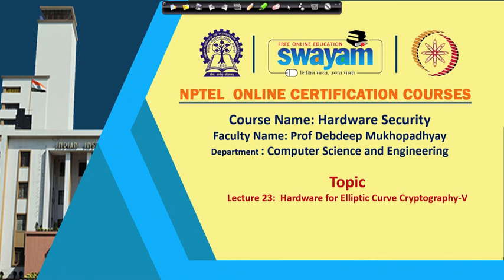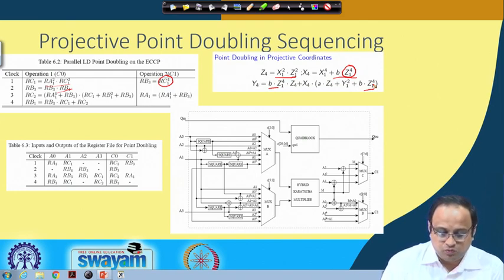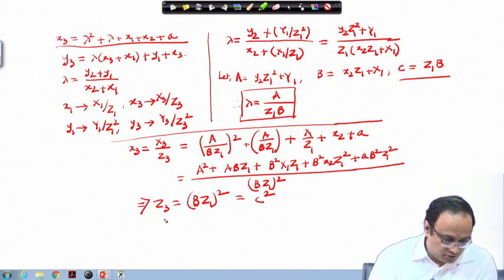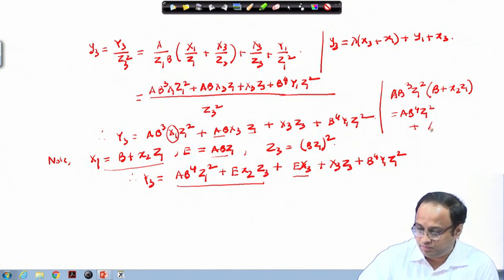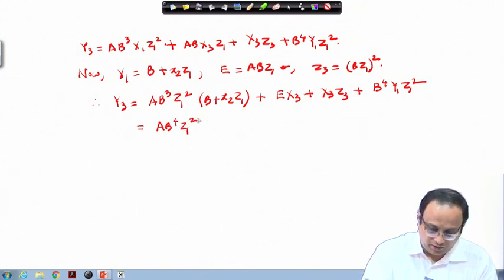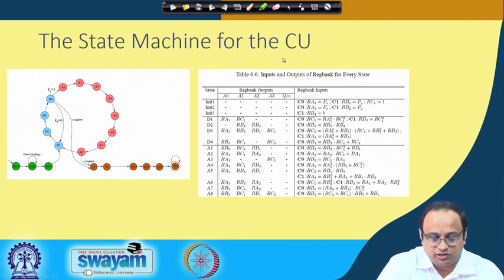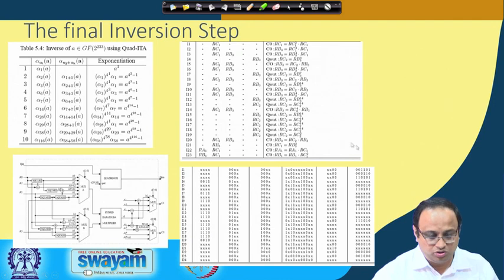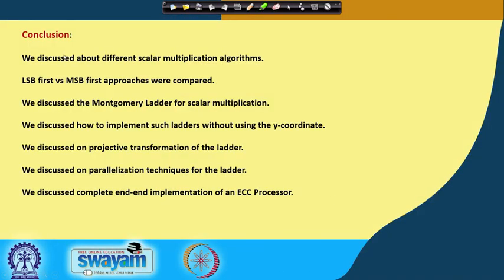Lecture 23: Hardware for Elliptic Curve Cryptography (Part - V)